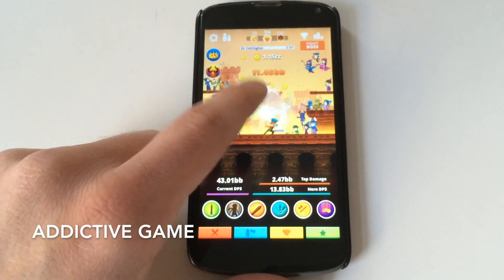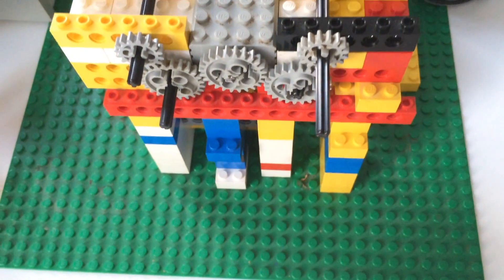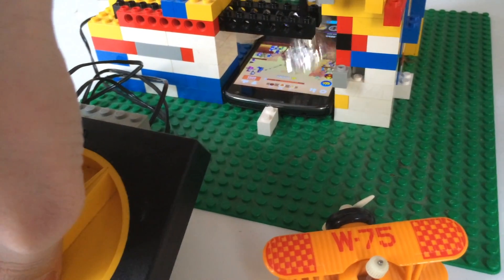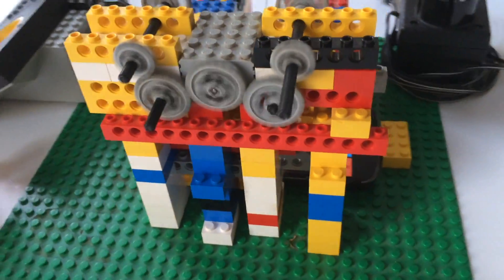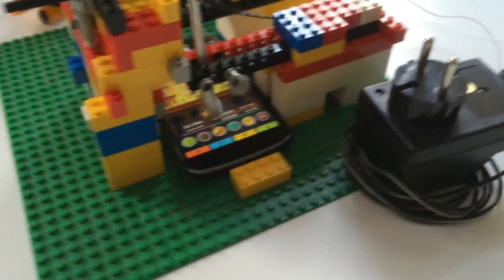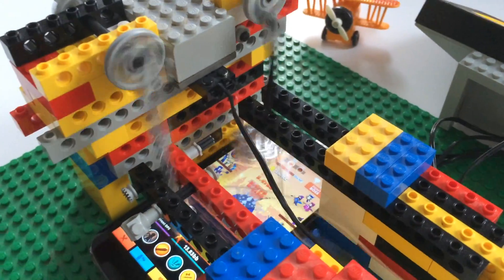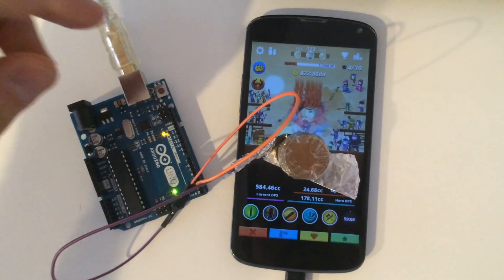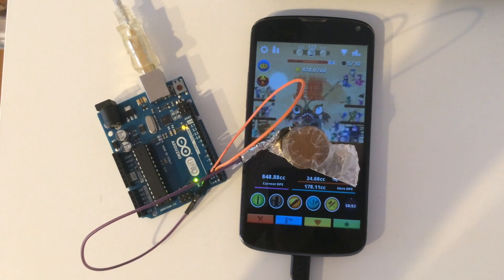Lego vs. Arduino - Two ways to cheat on tap titans or other mobile click APPs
This video compares two possible ways to cheat at mobile clicking games like Tap titans, cookie clicker and others.
Compareing a Lego  based and Arduino based solution to trigger a capacitive touch screen.

Links:
Game App "Tap Titans":